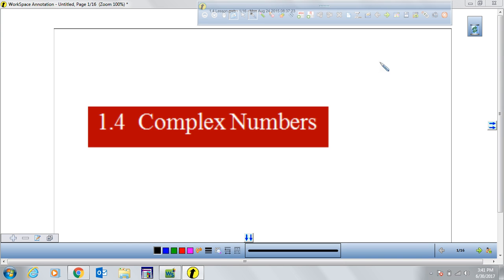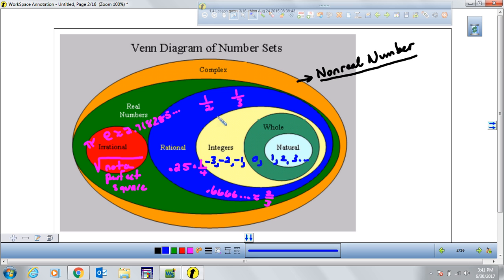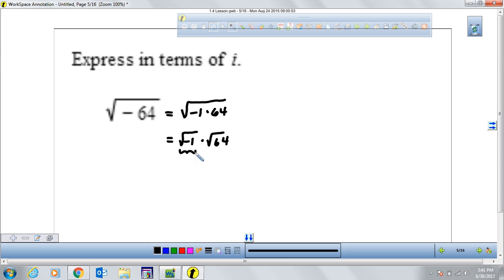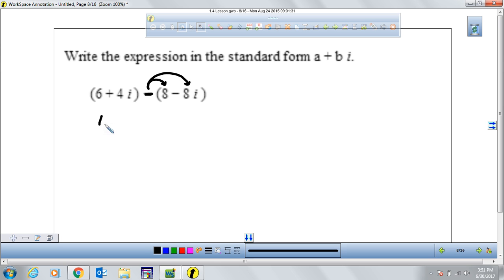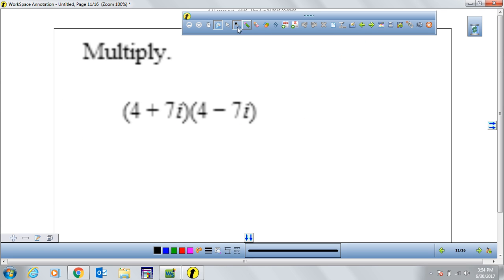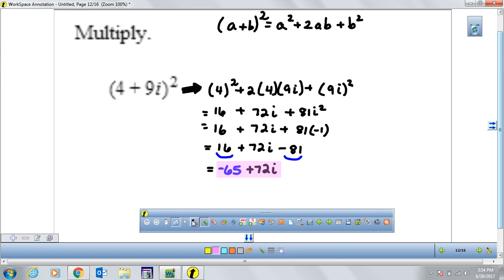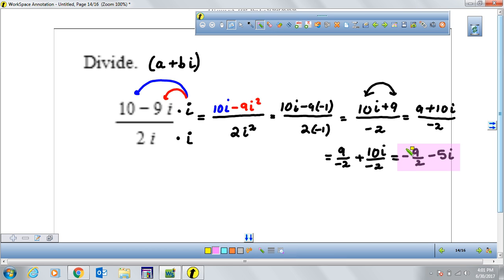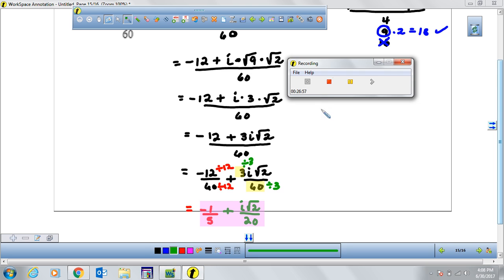1 4 Video Lecture